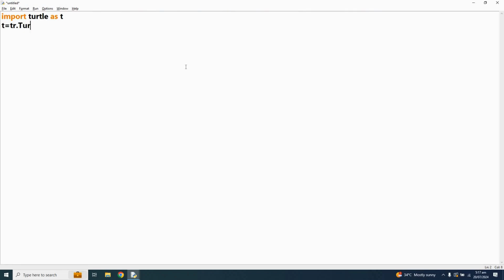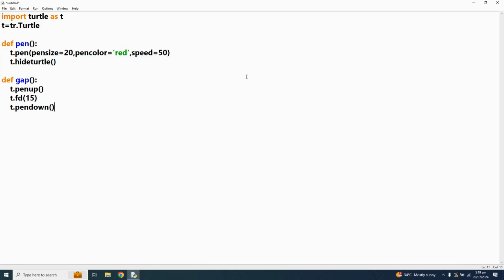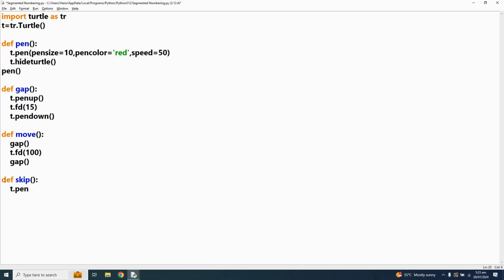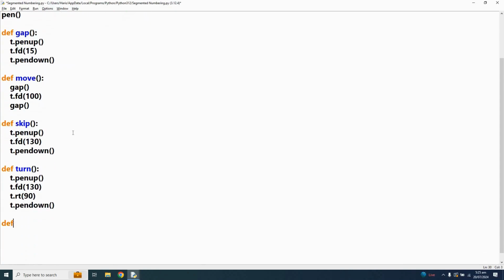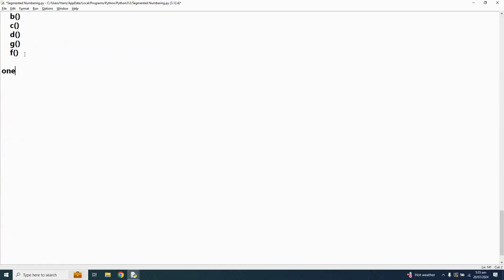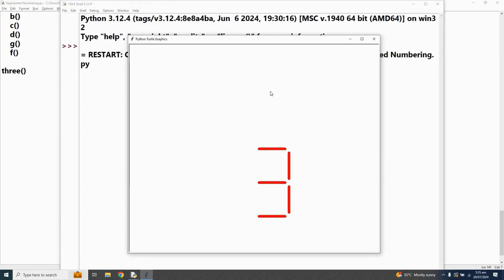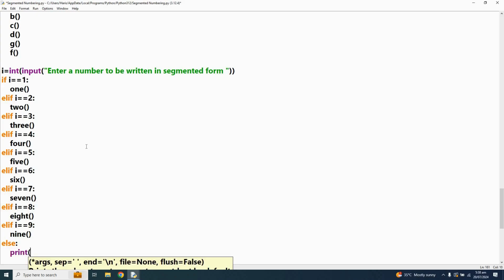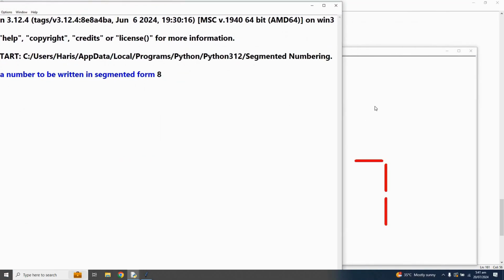Master Python Turtle Graphics: Draw Numbers in a Seven-Segment Display!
Unlock the power of Python and dive into the world of turtle graphics with this hands-on tutorial! Learn how to create a dynamic seven-segment display that draws numbers 1-9. Whether you're a beginner or looking to enhance your programming skills, this project is perfect for you. Follow along and discover the exciting possibilities of Python's turtle module.